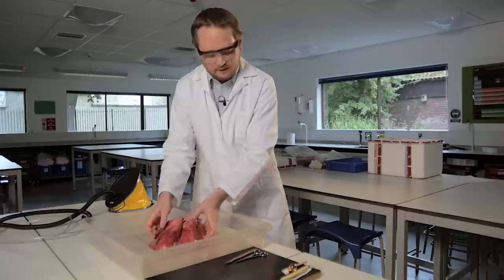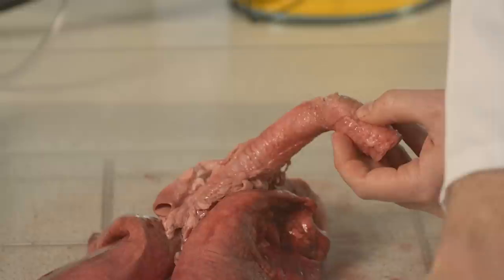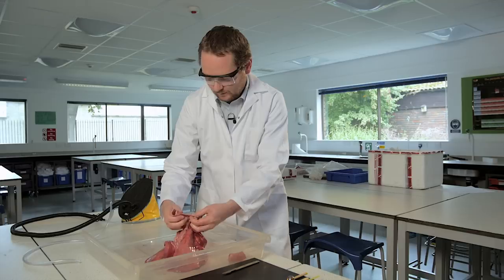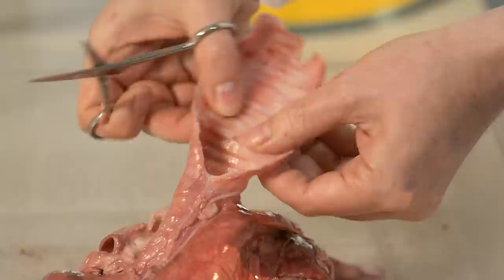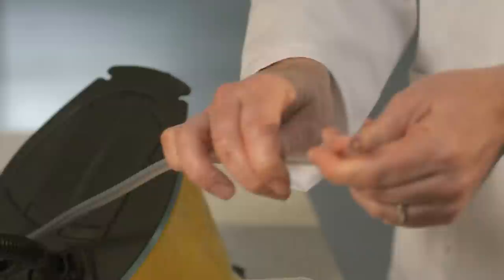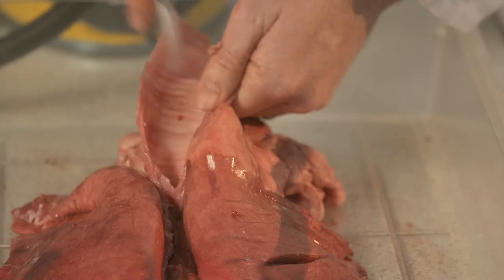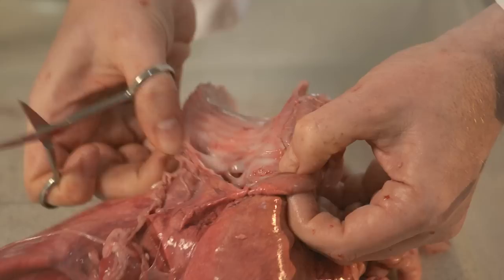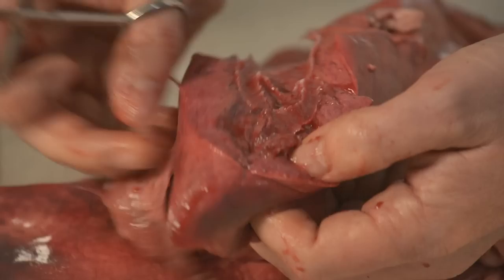Pluck Dissection demonstration - Get set...demonstrate for Demo Day 2014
A dissection of a sheep pluck, showing the relative positions of the trachea, lungs and heart. This dissection focuses on the function of the breathing system.